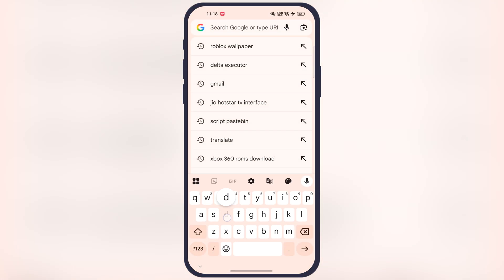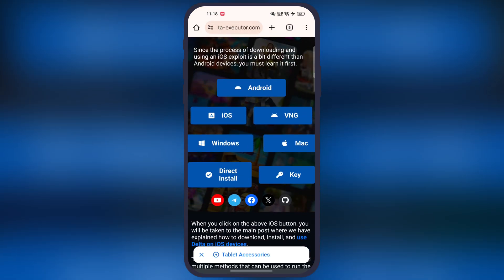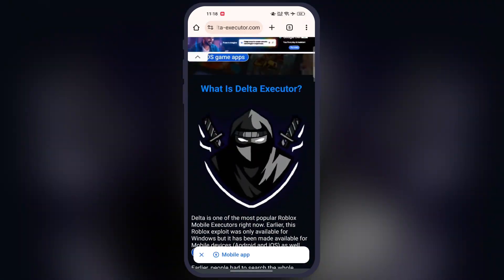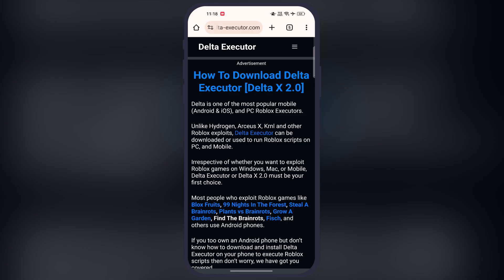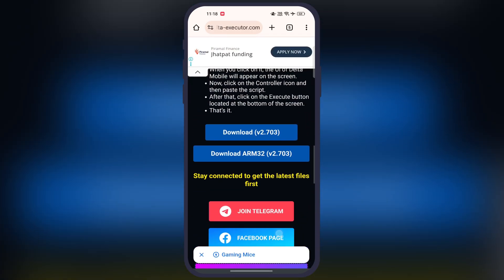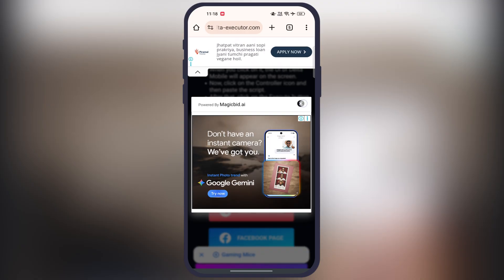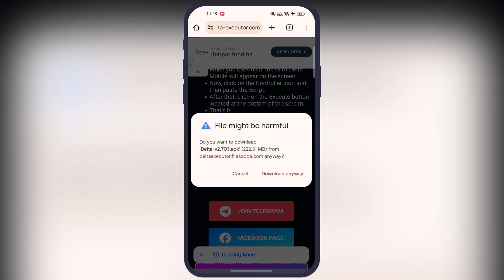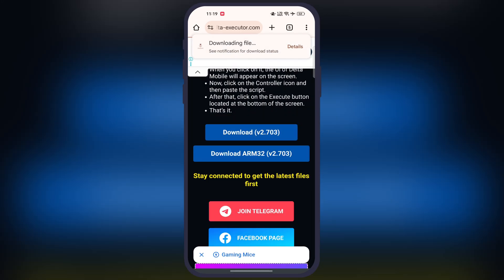*Finally* Delta Executor Launched 32-Bit APK | Download & Install Delta Executor On 32-Bit Device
In This Video I Am Going To Show You How To Download, Install and Run Delta Executor For Roblox On Low End or 32 Bit Devices.

Roblox
Roblox Executor
Delta Executor
Best Roblox Executor
Delta Executor On Low End Device
Delta Executor On 32 Bit Device

Time Stamp
0:00 Intro
0:25 Install Delta Executor Arm 32
0:58 Outro